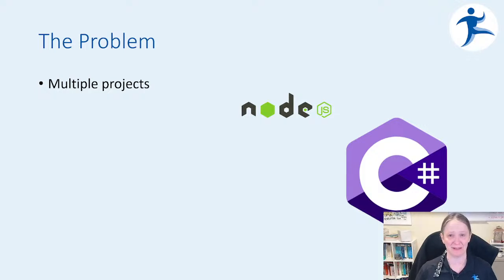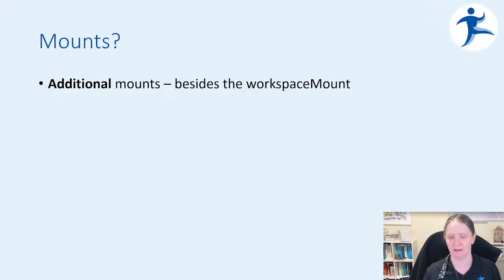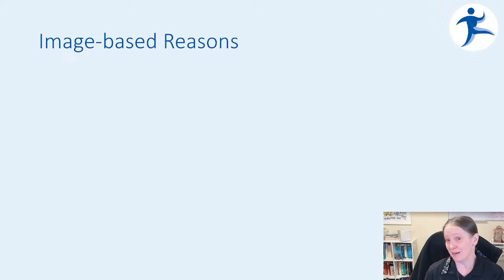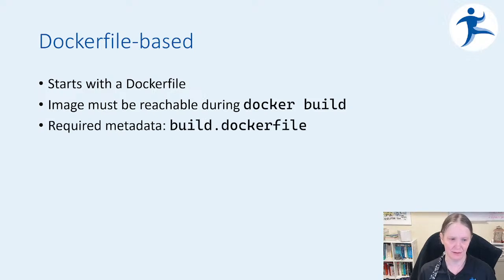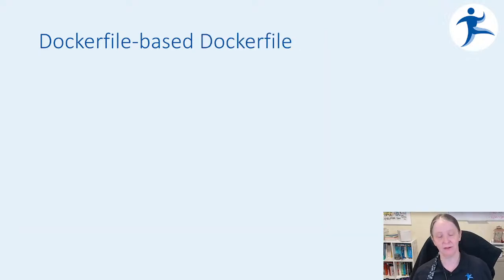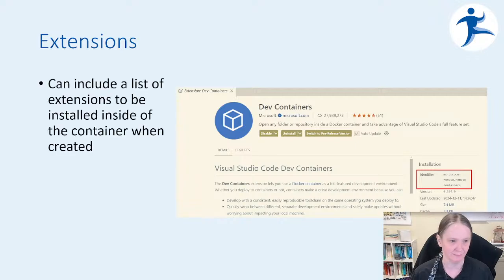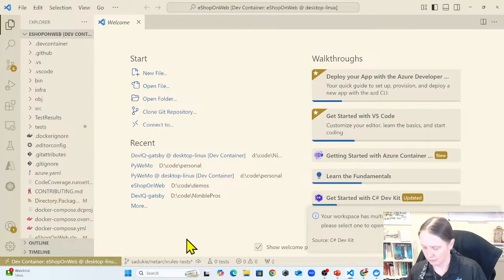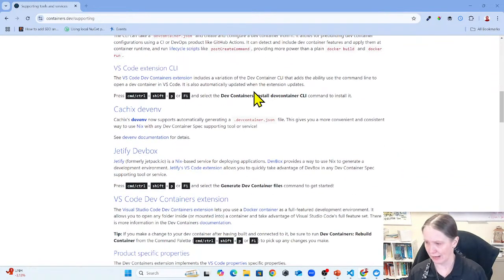Dev Containers Unwrapped!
Join us this December for a holiday-themed dive into Dev Containers, where we’ll unwrap the powerful benefits of containerized development. Learn how Dev Containers can boost your productivity, enhance collaboration, and create consistency across development environments. In this festive webinar, you'll get a practical introduction to setting up Dev Containers, using them effectively in your projects, and integrating them seamlessly into CI/CD pipelines. Whether you’re new to containers or looking to sharpen your skills, unwrap the gift of efficiency this holiday season!

Contents:

02:41 The Problem - Managing Multiple Languages and Versions of Frameworks
06:22 What are Dev Containers?
07:21 What goes in a Dev Container?
13:11 Command Hooks
17:07 Orchestration
19:05 PyWeMo demo
24:36 Simple NodeJS development environment
28:00 Dockerfile Demo - DevIQ.com's story
40:20 Extensions
46:22 "Features"
53:00 Any Questions?
56:12 Contact Us

If you're interested in the email with a link to this video as well as supporting links for getting started with Dev Containers, sign up